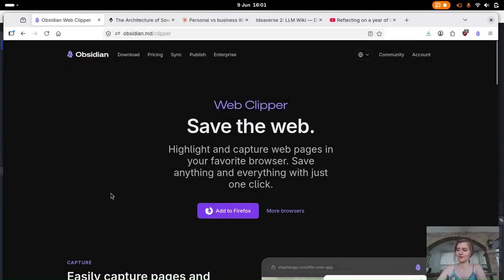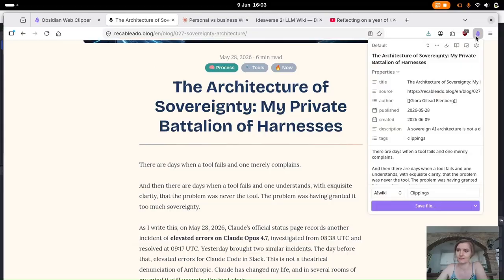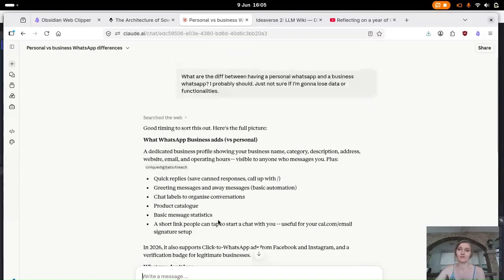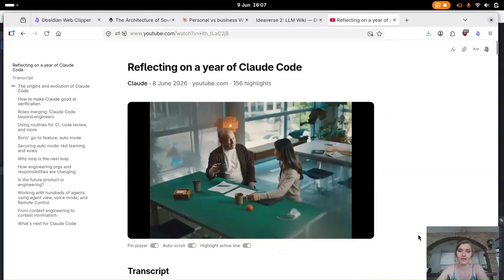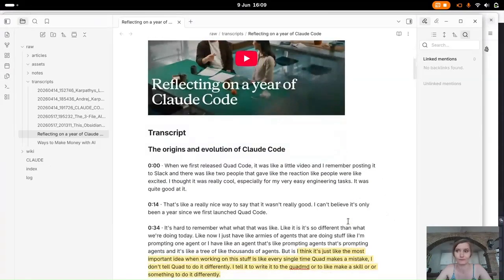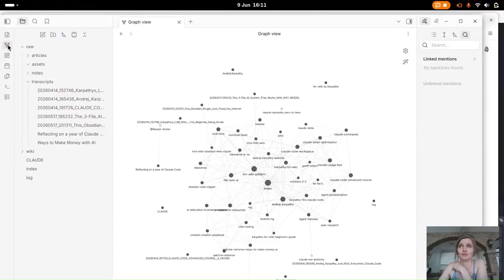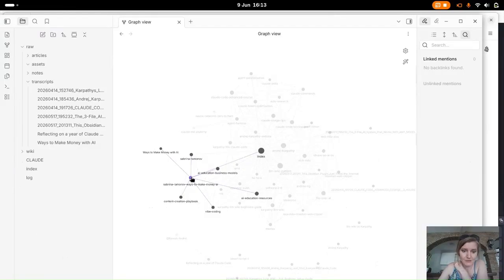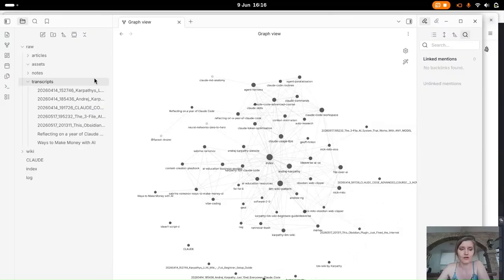Stop Copy-Pasting from YouTube transcripts — Do This Instead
Save websites and youtube transcripts WITH YOUR OWN HIGHLIGHTS for free, using Obsidian and Claude Code. I built a personal knowledge base - AI Wiki - that gets smarter every time I watch a yt video. Step-by-step NO HYPE tutorial. Based on Andrey Karpathy's LLM Wiki "second brain" setup. This is a fragment from "Claude & Safety" series I lead in Women Build AI community:  "Amazing women building AI apps, automations, & services. Safe space to build, share, and learn to make money." Join to watch many more replays and attend live events. Free!